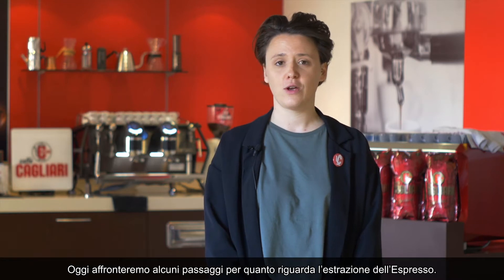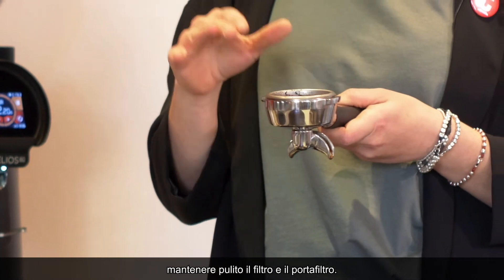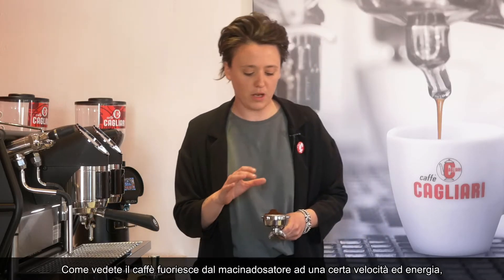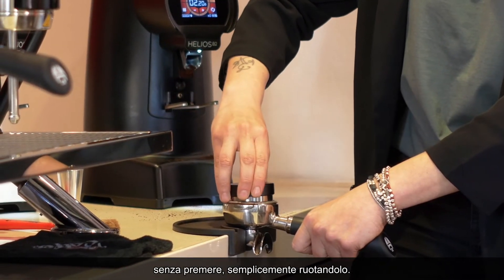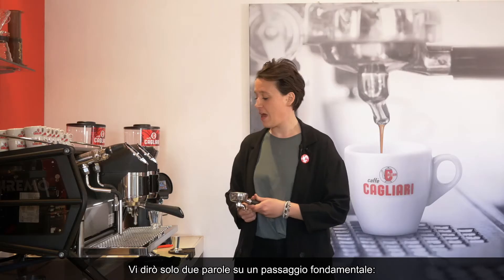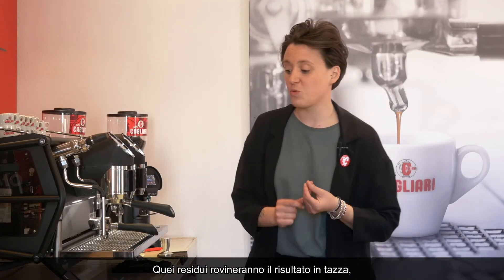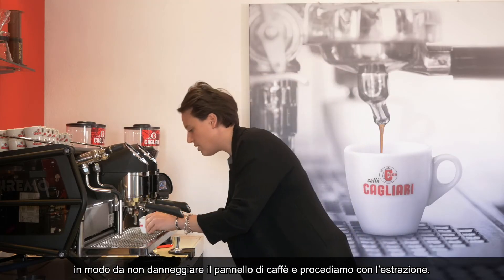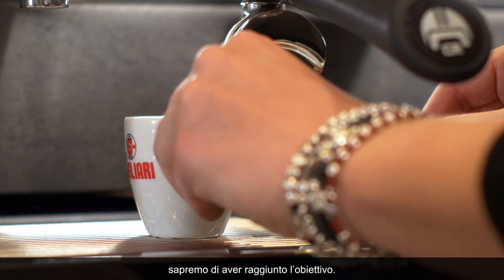Espresso Italiano - Sub ITA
Watch this video to get tricks and tips to prepare an authentic Espresso Italiano.
Italian subtitles.